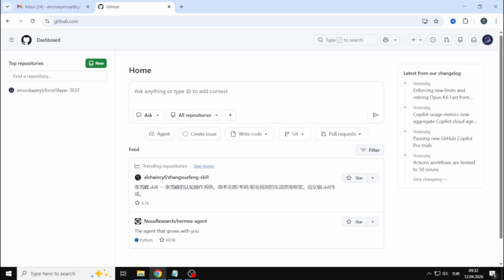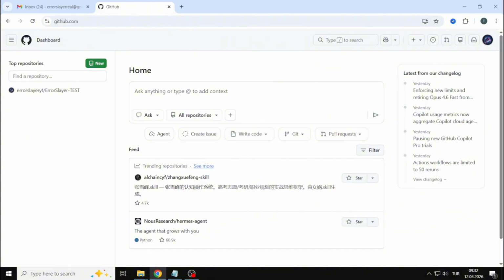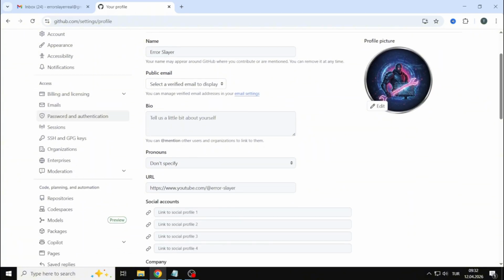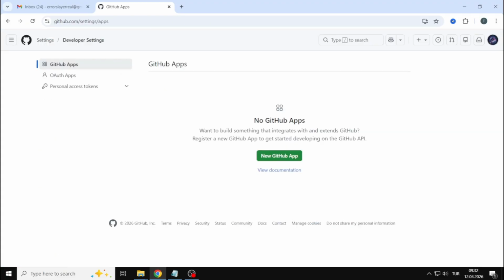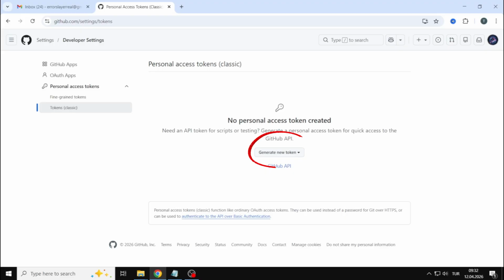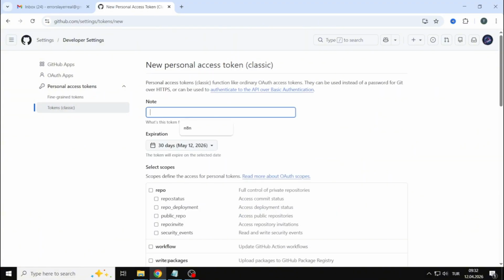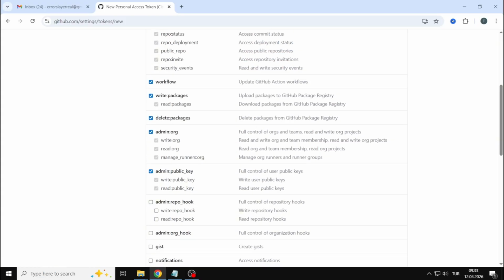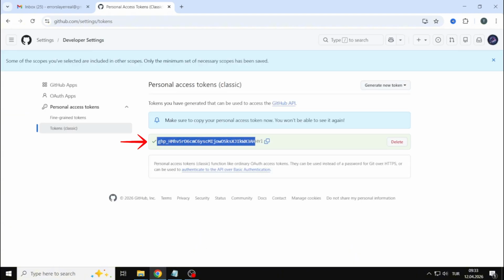How to Get API Key From GitHub (Easy & Quick)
How to get API key from GitHub?
In this guide, i show you the steps to generate a GitHub Personal Access Token (PAT), which acts as your API key for authentication.